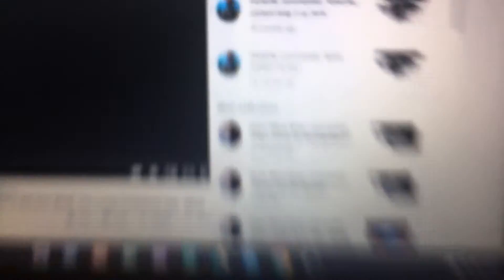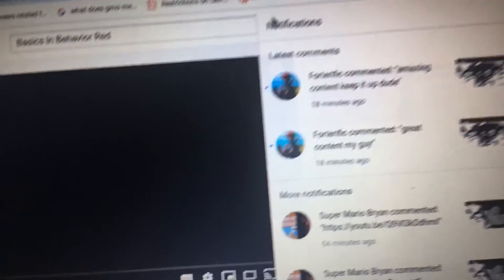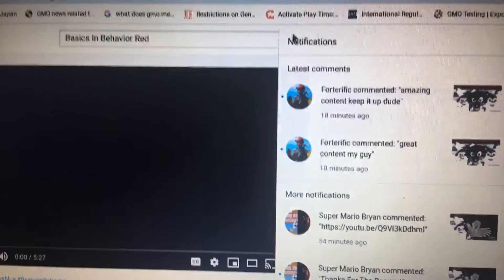New Scammer Alert NSA (Read Description)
His User Name Is Forterific
Oh Great We Have A New Scammer